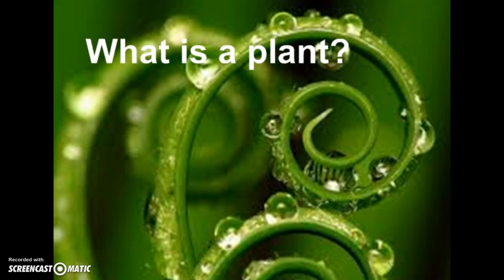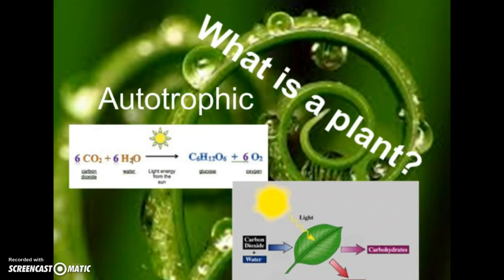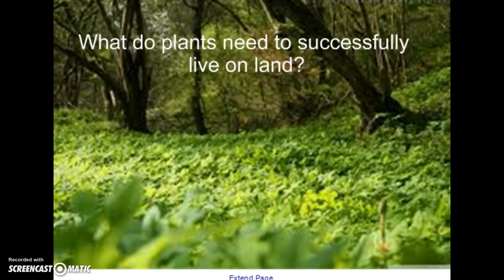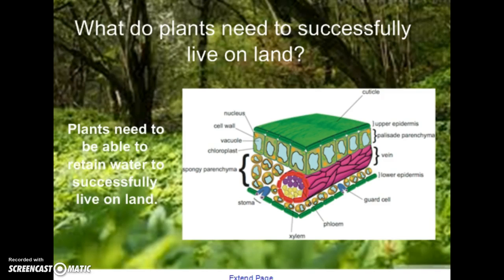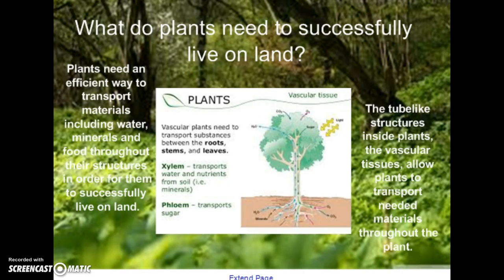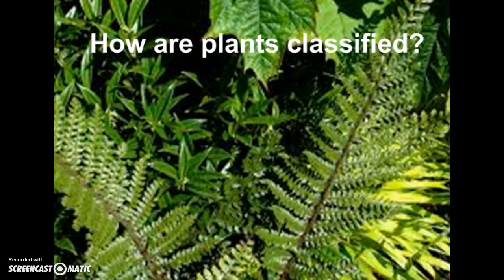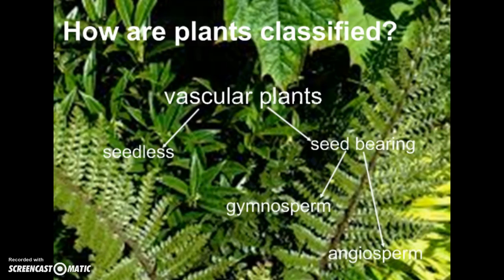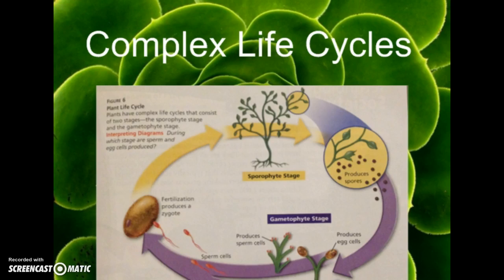McGuire Plants lesson 1